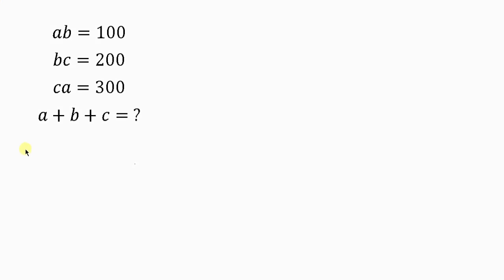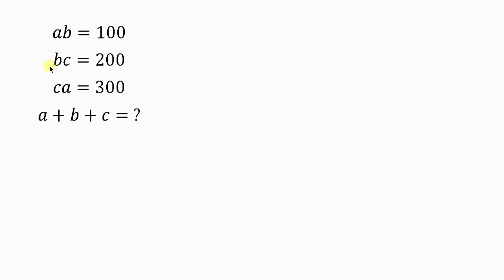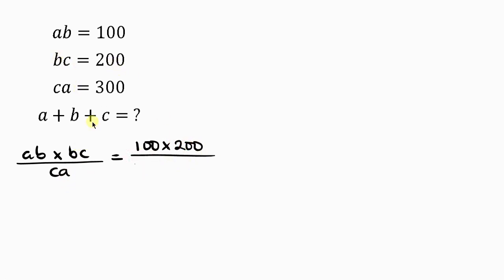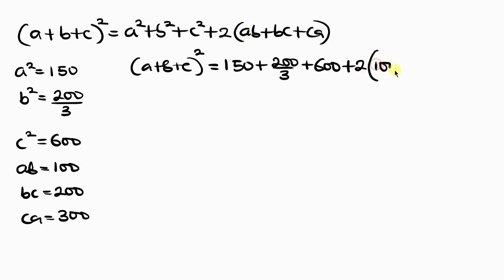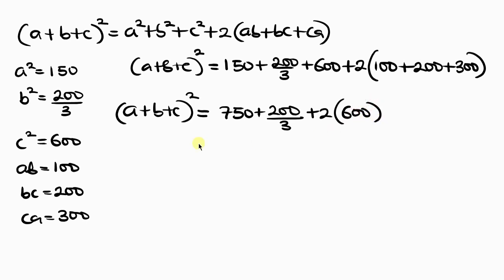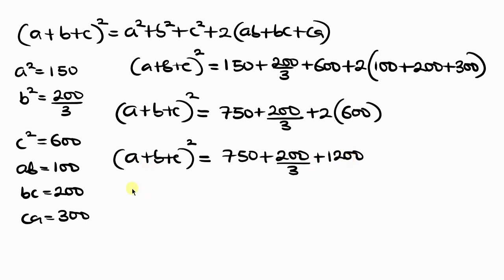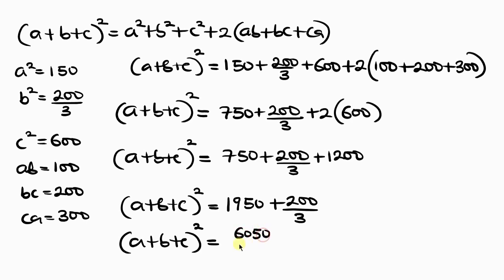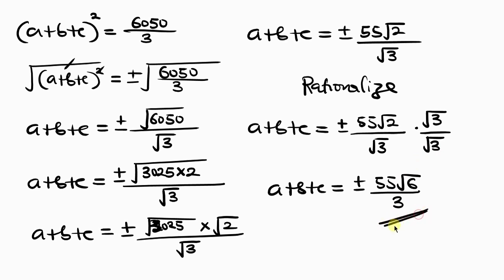A Very Nice Math Olympiad Problem | Solve for a+b+c=?